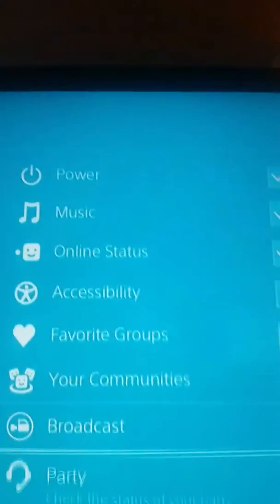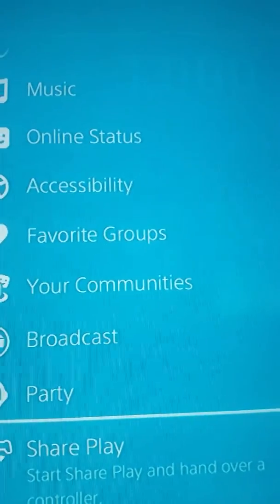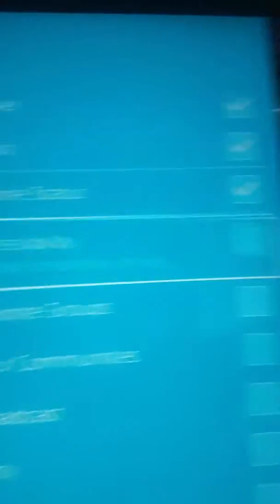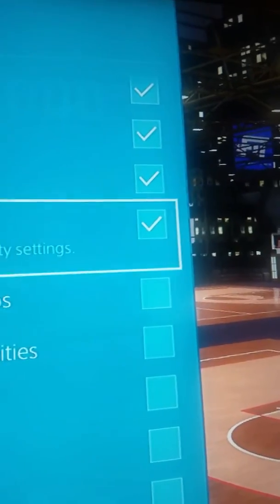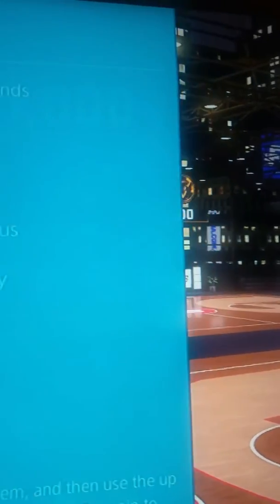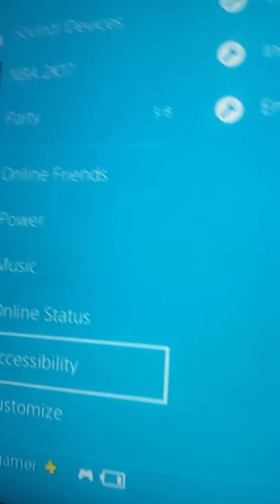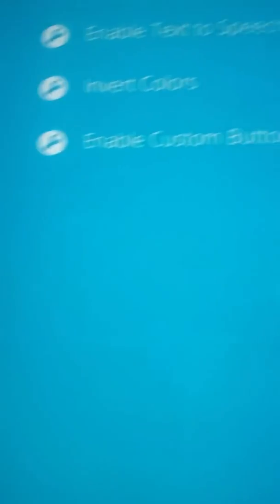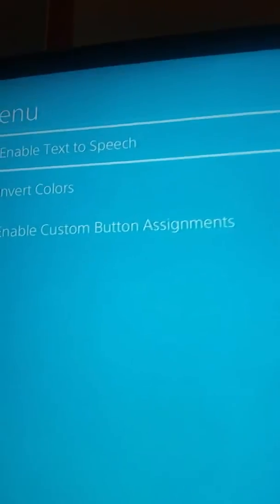How to make 2k park glow in the dark